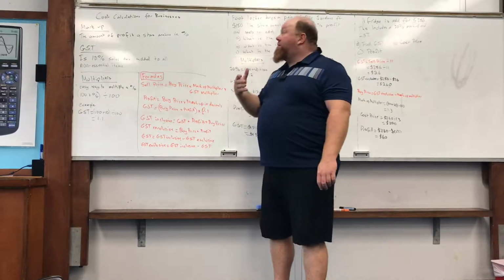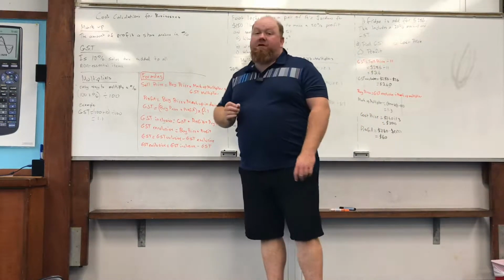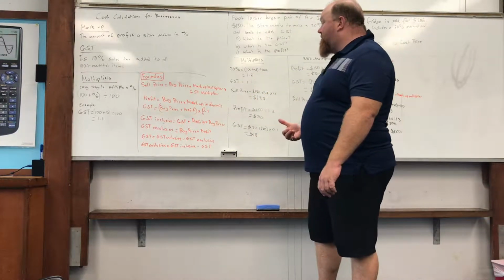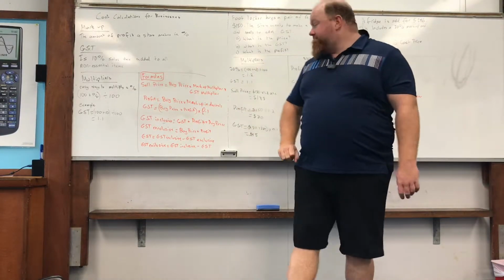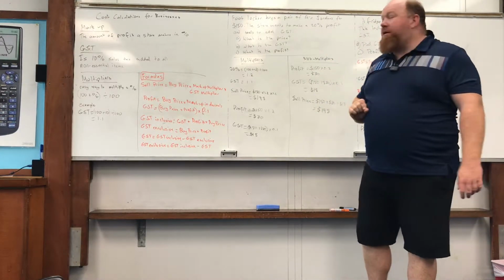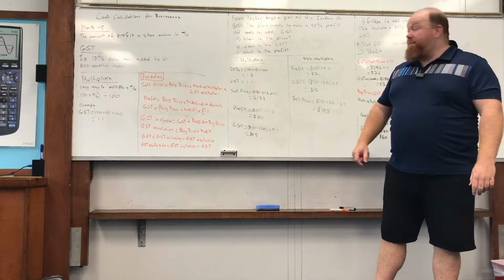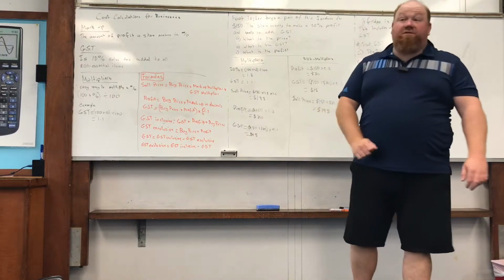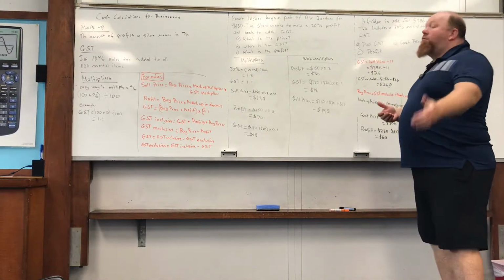Cost calculations for business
Business maths